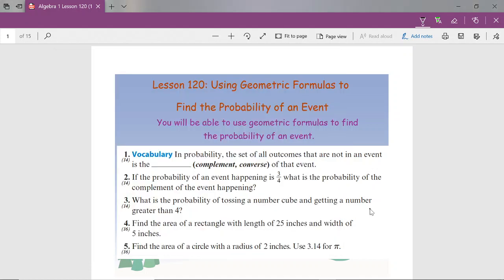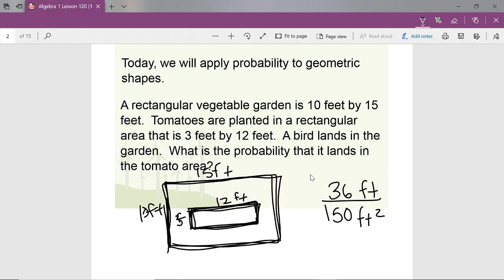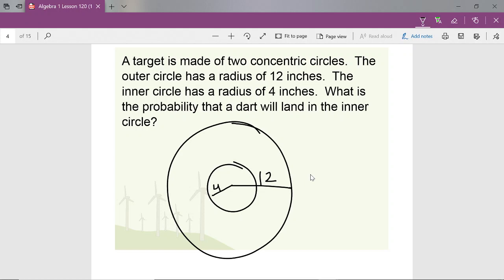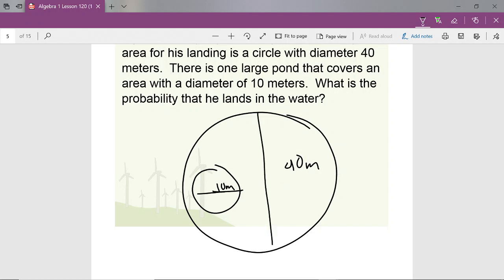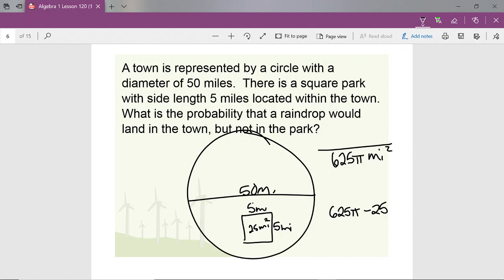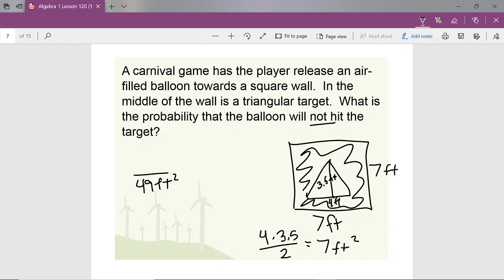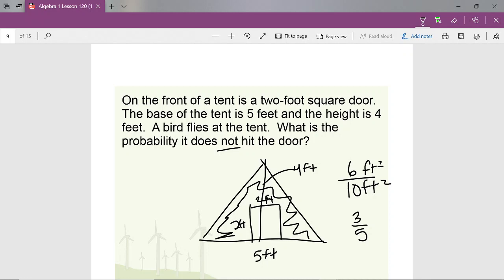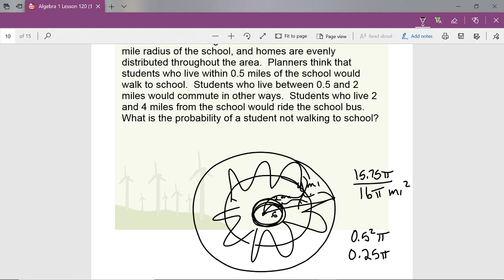Lesson 120 Saxon Algebra 1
Using geometric formulas to find the probability of an event